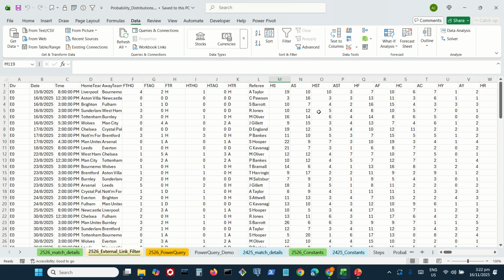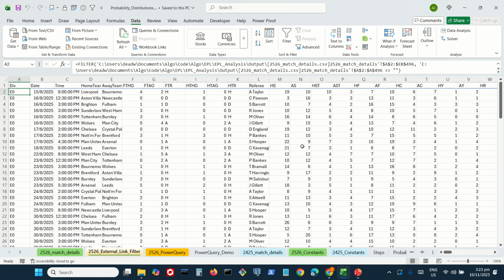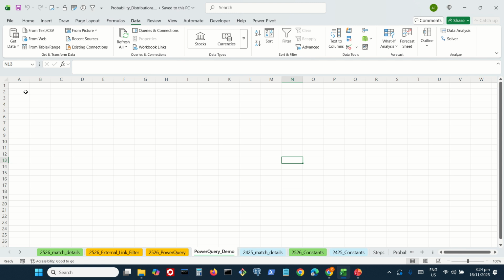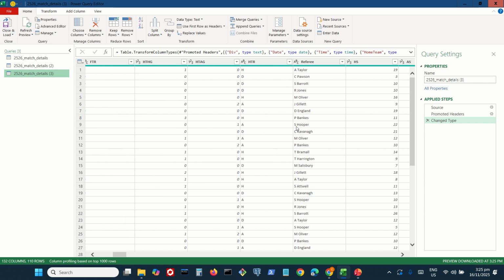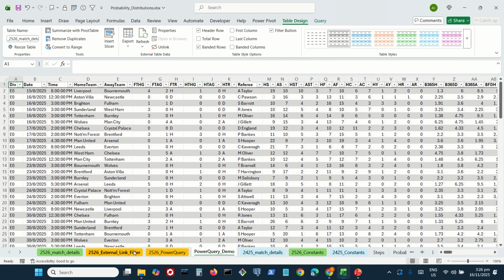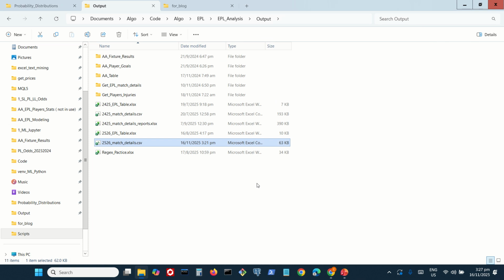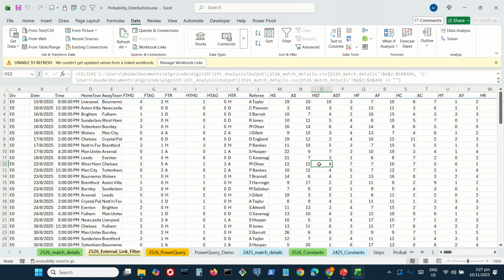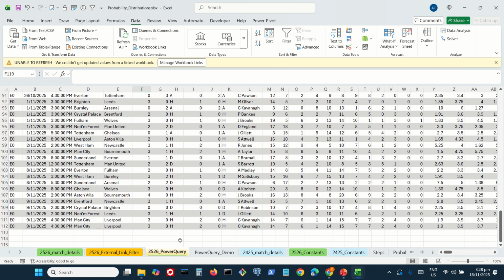Link Excel Data From Another Excel Workbook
Using Power Query to link to external Excel workbook data is a better way compared to using Filter formula. Power Query does not require the data source to be open in order to refresh the changes in the data.